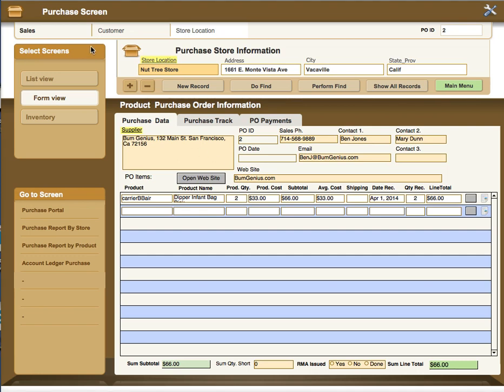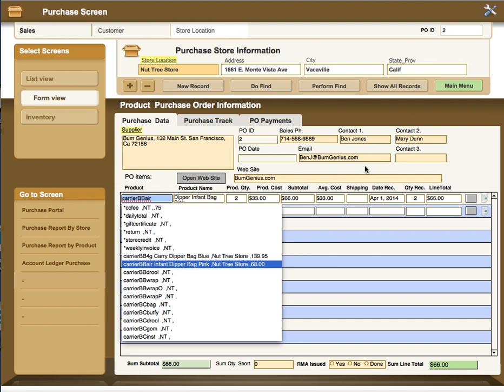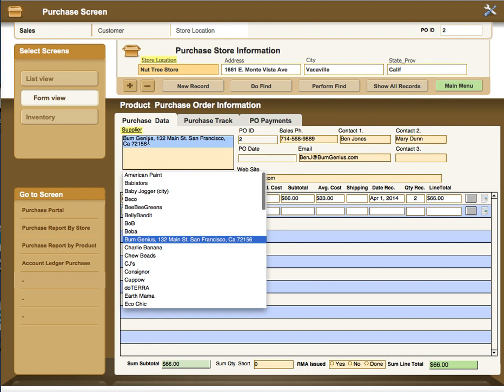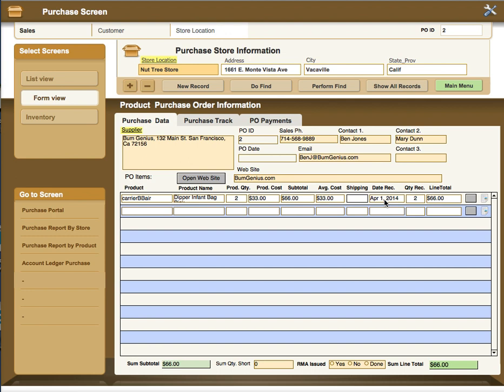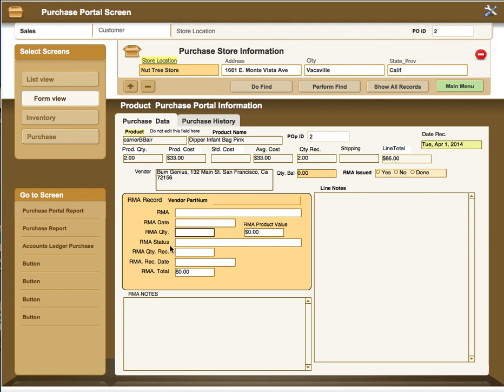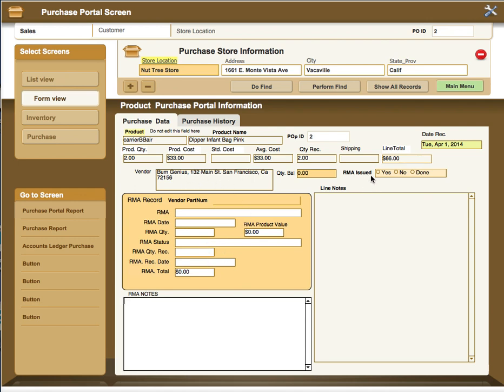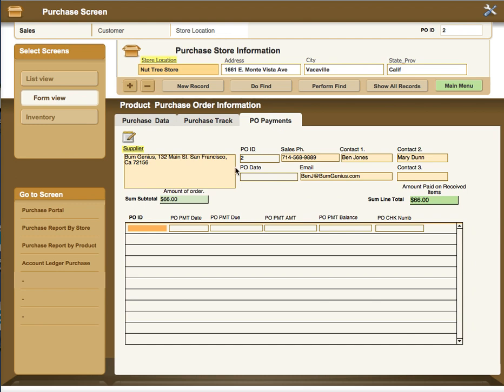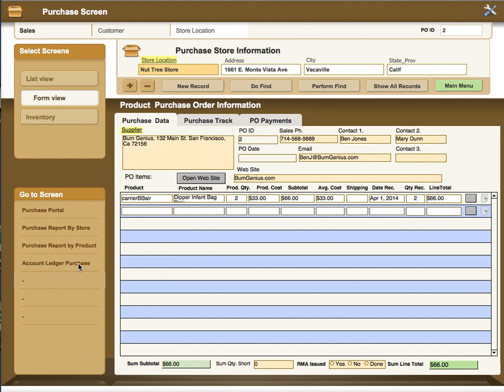POS Cloud v13 Pro - Purchase Screen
In this VideoHelp I will cover the POS Cloud v13 Pro - Purchase Screen. This video is best viewed in 720P HD by setting the resolution in the gear icon at the bottom of the video area.